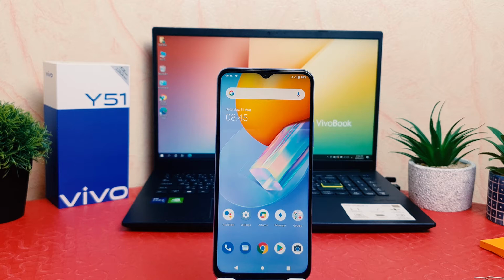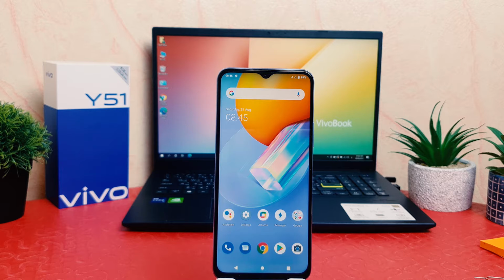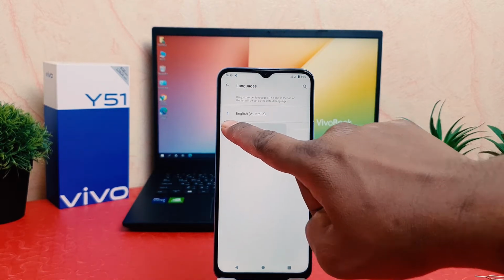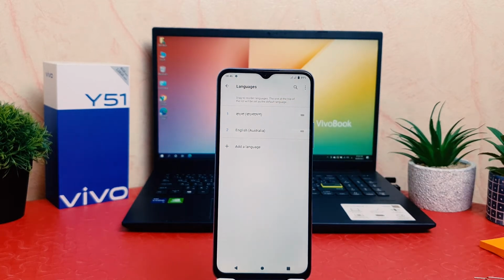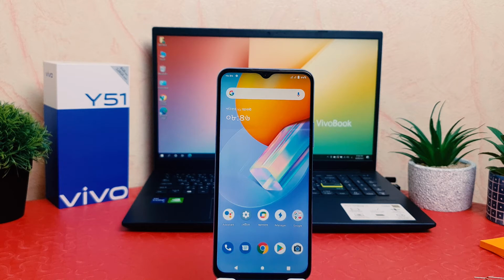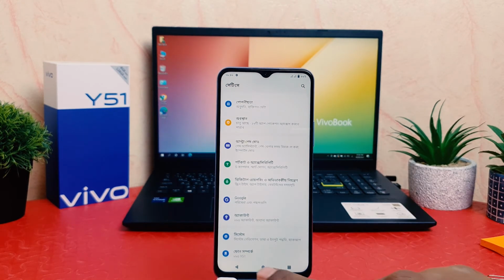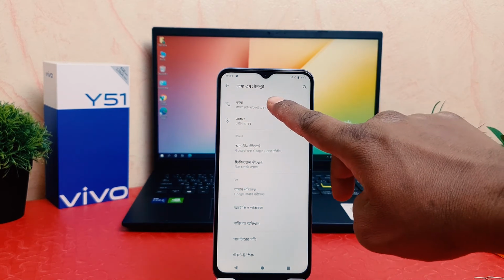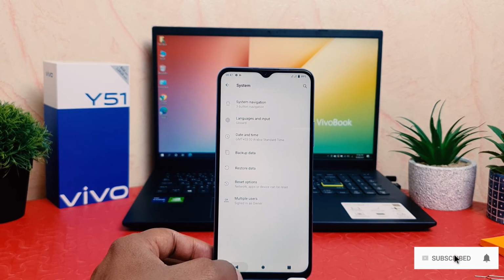How to Change Language in Vivo Y51 - List of Languages